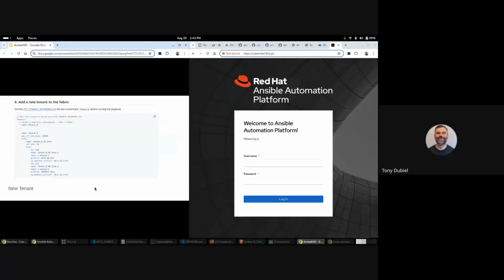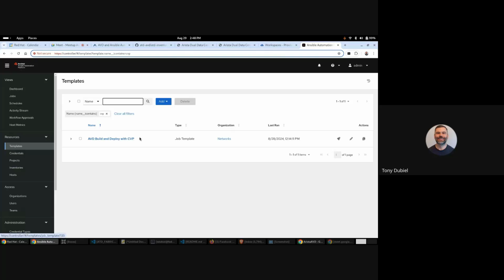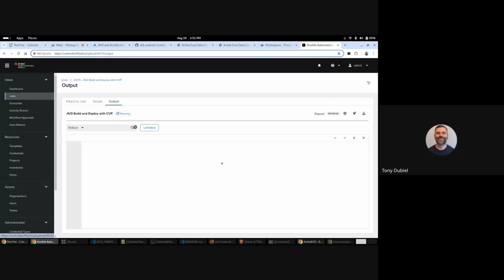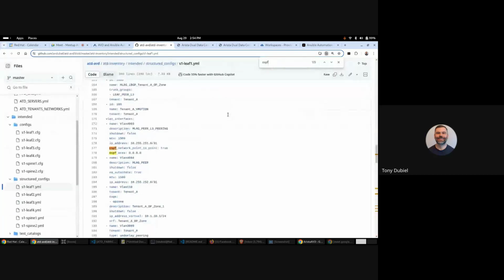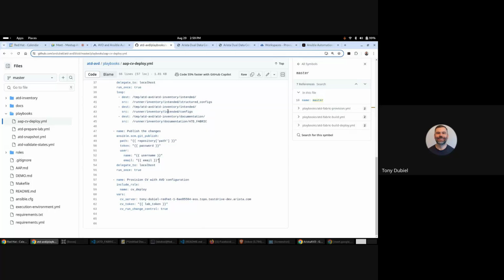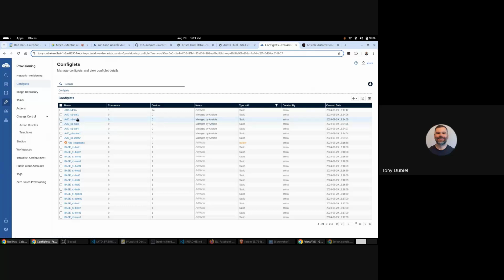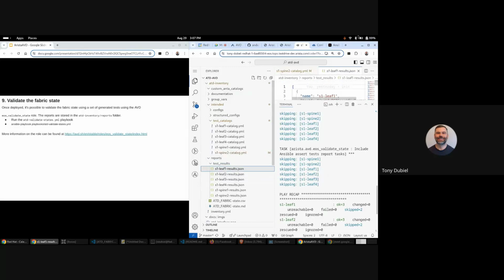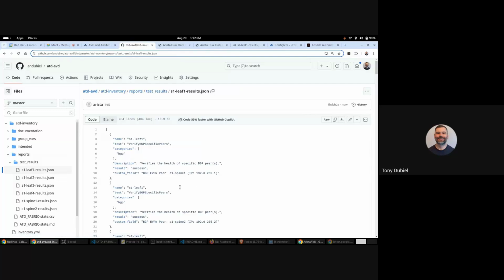Arista AVD ATD Test drive with Ansible Automation Platform - Demo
In this demo we  covered the following topics:
- Provisioning an Arista evpn/vxlan with CVP and Ansible
- Validating configurations
- Reading and writing to a github repository with AAP